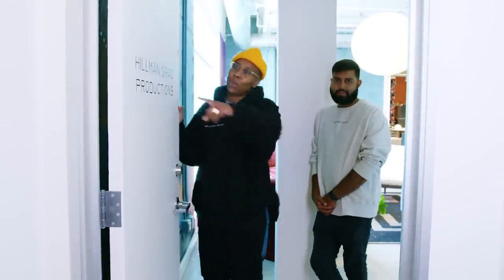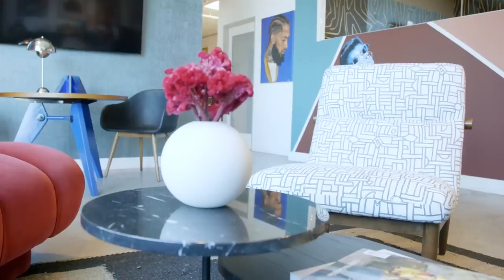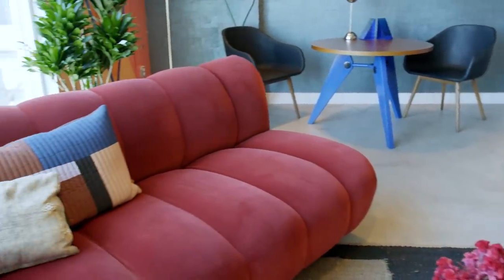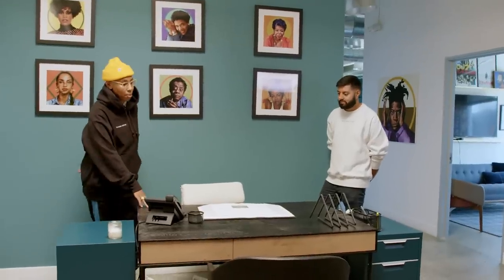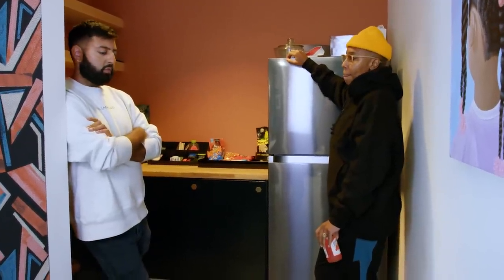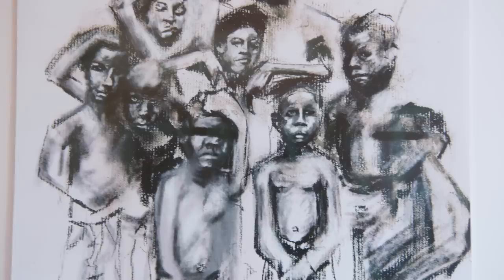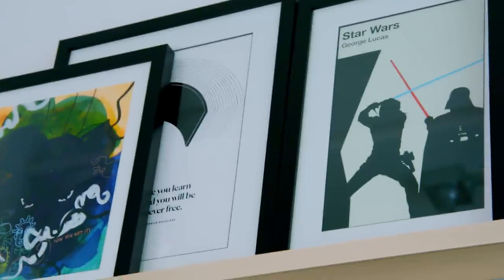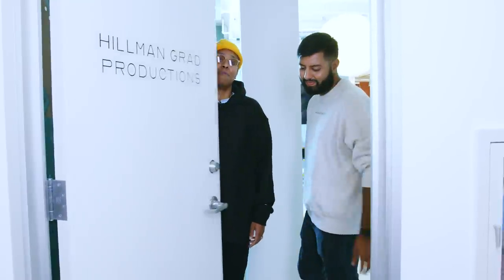Inside Lena Waithe & Rishi Rajani’s Stylish L.A. Production Office | Open Door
Today AD is welcomed into the warm and colorful Los Angeles office of Hillman Grad Productions, the company founded by writer-producer-actor Lena Waithe and her production partner Rishi Rajani. Named for the fictitious historically Black college featured on “A Different World,” Waithe and Rajani have built a platform for BIPOC talents to take center stage in their own stories - and an office environment that reinforces their creative pursuits at every turn. The reception area is anchored by a massive vintage Steve Chase sofa that designer Amie Mays reupholstered in burgundy velvet, while graphic and prismatic wall coverings catch your eye wherever it lands. One wall in Waithe’s private office is covered in a salon-style hanging of images of trailblazers like Nina Simone, James Baldwin, Shirley Chisholm, Oprah Winfrey, and Prince. “Black artists have always addressed the realities of living in a house that is burning,” says Waithe on the topic of making protest art in the era of Black Lives Matter. “Our job is to remind people how the fire started, why it continues to burn, and how we might contain it. You see that mission written in the Black and brown faces that cover our walls.”